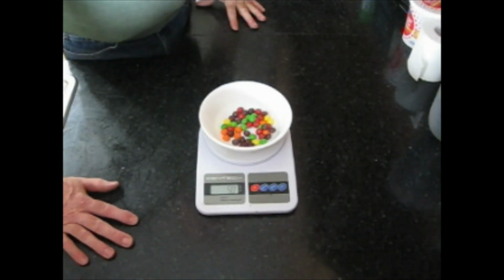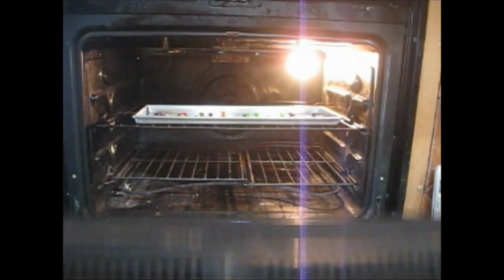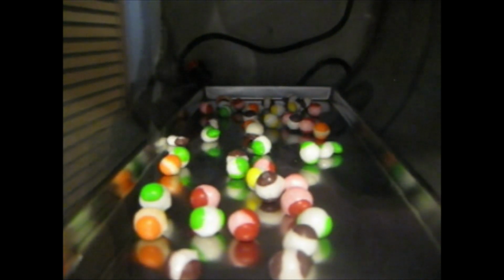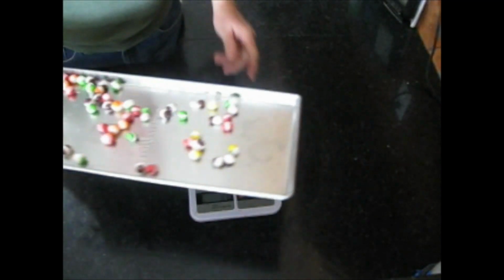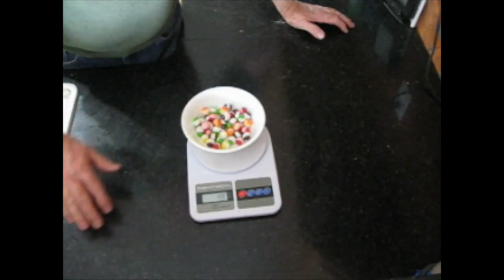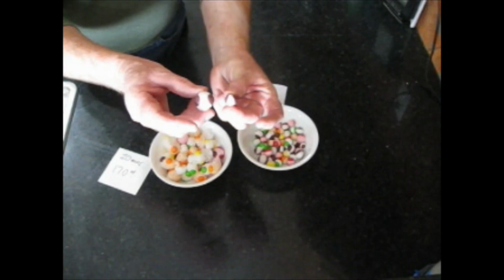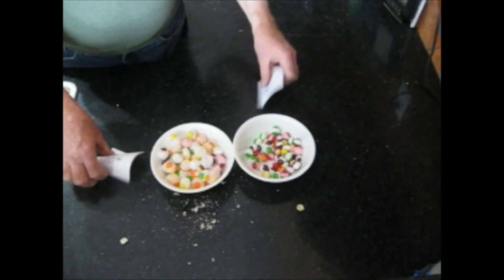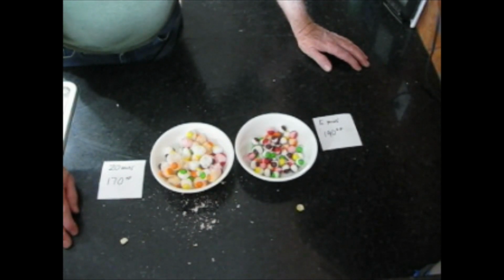Freeze Dried Skittles in Eight Minutes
How to make freeze dried skittles in eight minutes, saving time and money, with a Harvest Right freeze dryer.